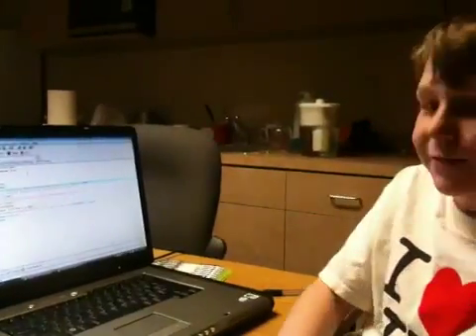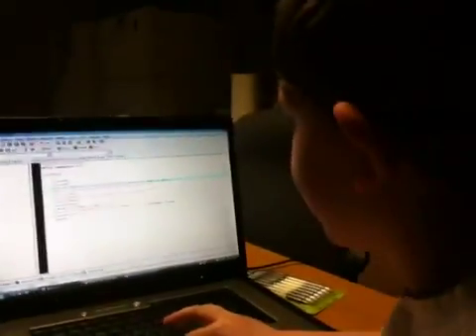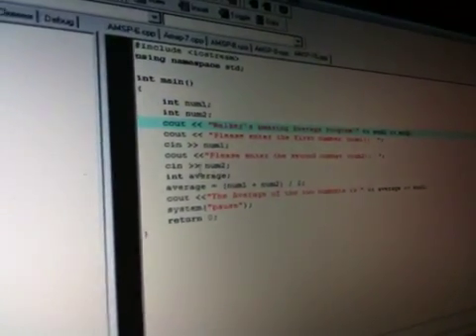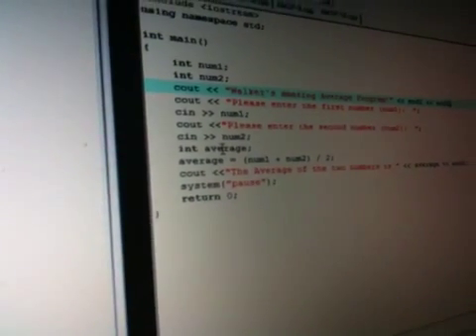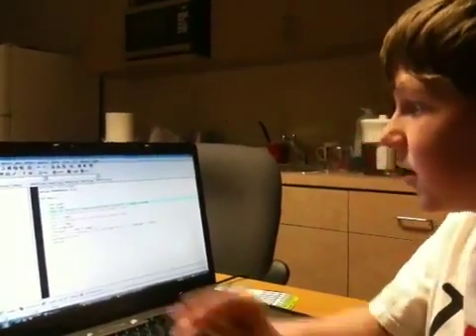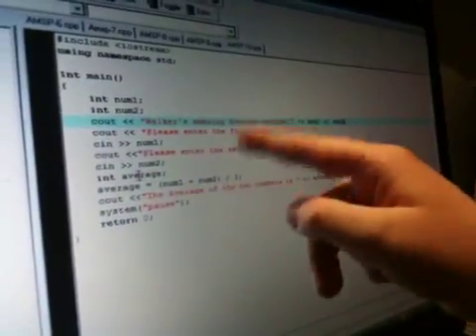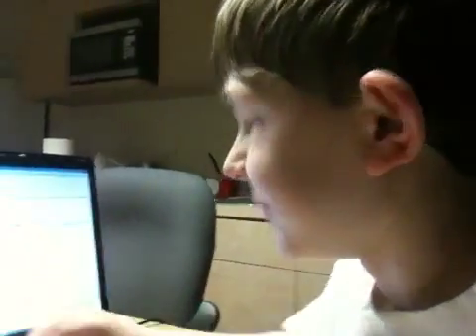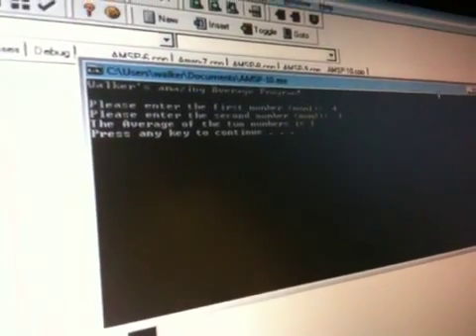10 year old C++ programmer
10 year old C++ programmer
Averaging two numbers